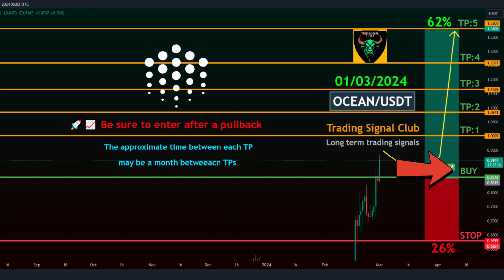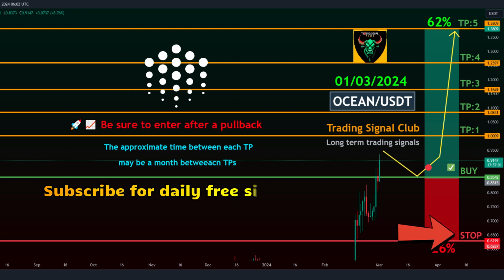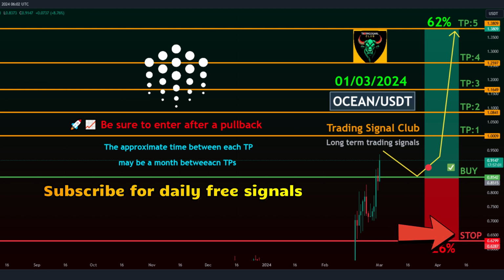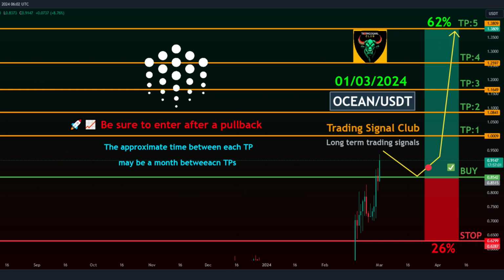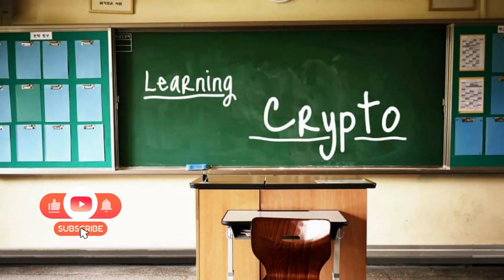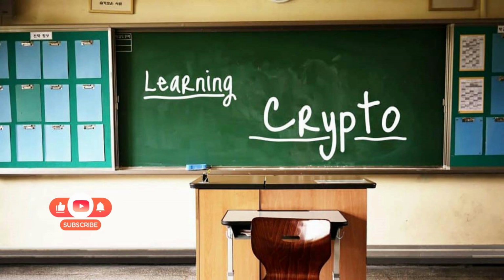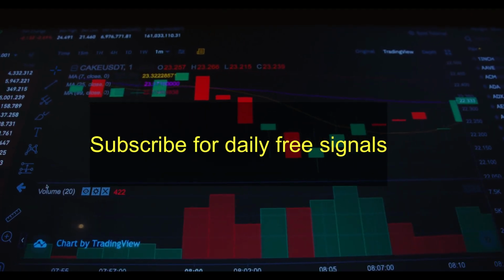OCEAN/USDT: Mid-Term Swing Trade Opportunity! (Free Signals!)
Unleash OCEAN's Potential: Free Mid-Term Crypto Signals & Deep Dive Analysis!

Ready to unlock hidden profit opportunities with OCEAN?

Dive into the details:

 Trading Style: Spot
 Timeframe: Mid-Term ⏳
 Margin Mode: Isolated
 Signal Type: Swing Trade
 Target Timeframe: 1 Month ️
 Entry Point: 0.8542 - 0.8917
 Take-Profit Targets: 1.0009, 1.0841, 1.1649, 1.2597, 1.3809
 Stop-Loss: 0.6299 (Adjust dynamically)

This video delivers exclusive free mid-term crypto signals for OCEAN/USDT, backed by in-depth analysis to empower your trading journey.

Here's what sets this apart:

  Targeted Reach: Optimized with high-search keywords like "crypto signals," "OCEAN analysis," and "best crypto signals" to maximize your audience.
  Unique Insights: We delve beyond surface-level analysis, providing valuable insights for informed trading decisions.
  Risk Management Focus: We prioritize risk management with clear recommendations for stop-loss placement and position sizing.

Remember:

 Manage risk responsibly.

Join Trading Signal Club for more in-depth analysis and premium crypto signals!